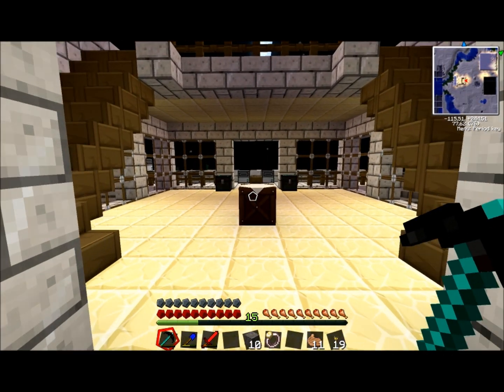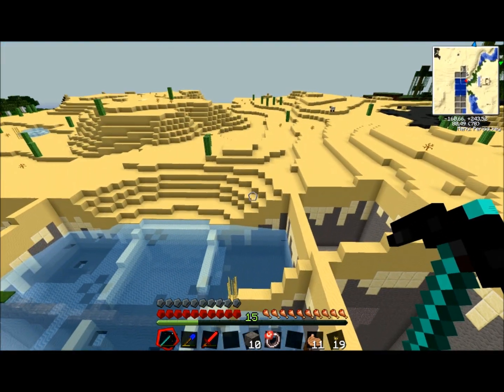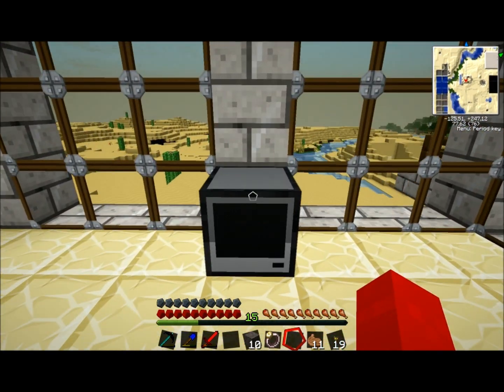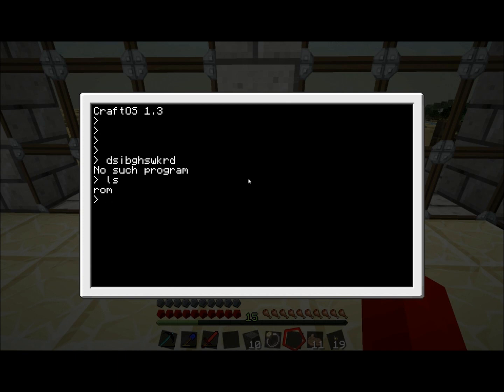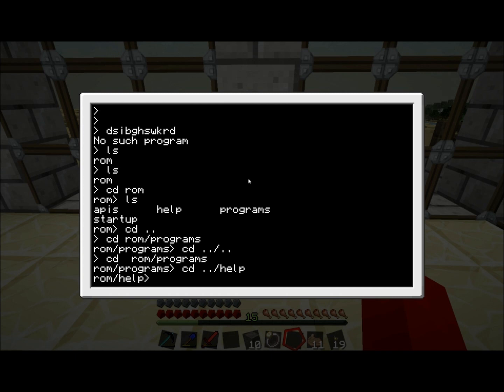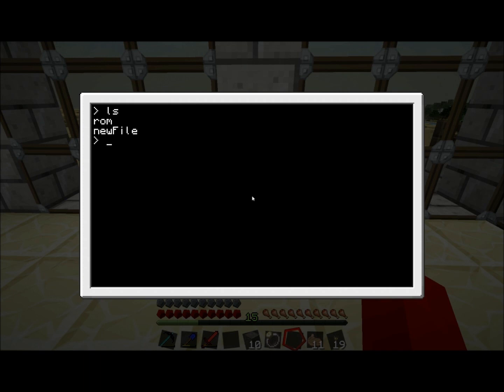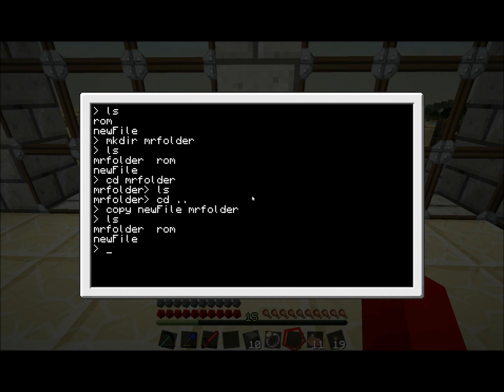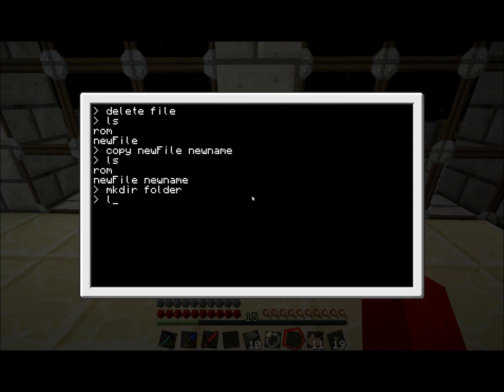Computercraft - From noob to pro [1] - Basic Commands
The first video in a series of tutorials on one of the mods in tekkit for minecraft called computercraft. My apologies for the black areas at the top and bottom of the video, I'm still figuring out how to get the whole video capturing and editing stuff working properly...

This first video explains the basic commands for the console in computercraft.